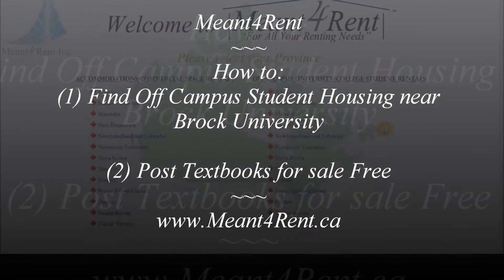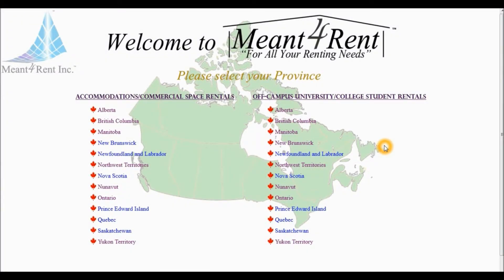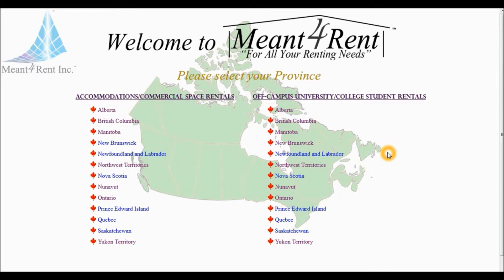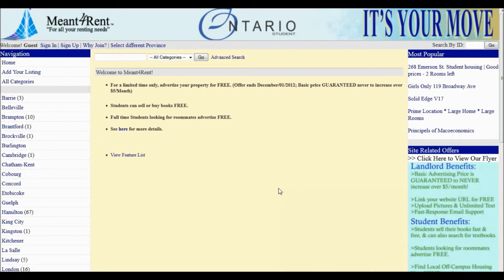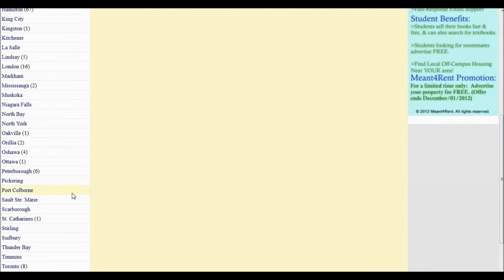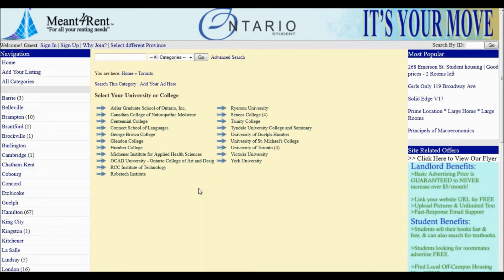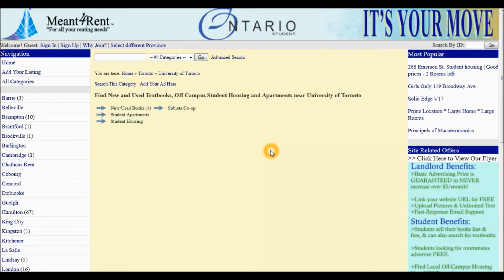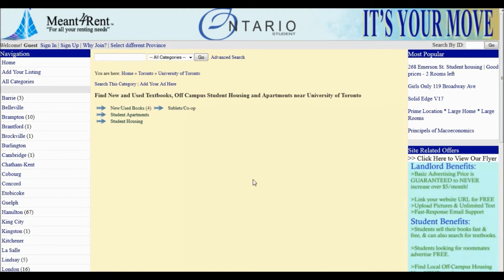Brock University Off Campus Student Housing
Find and Rent Affordable Off Campus Student Housing, Apartments and Rooms for rent, Buy or Sell, New or Used Textbooks near Brock University in St. Catharines, Ontario